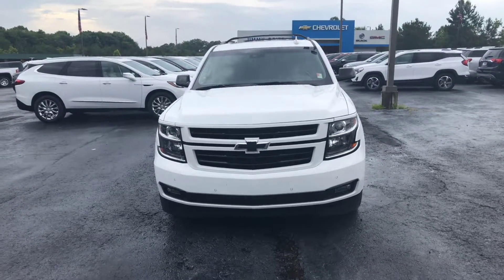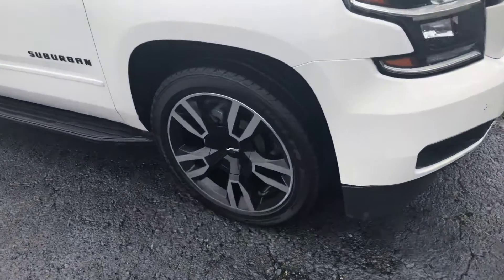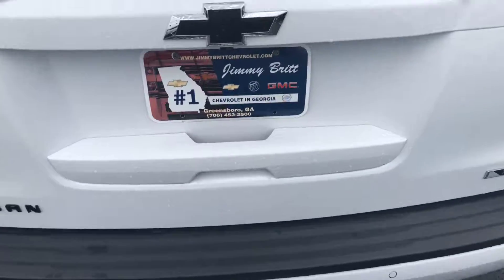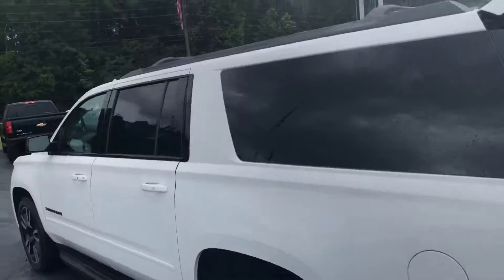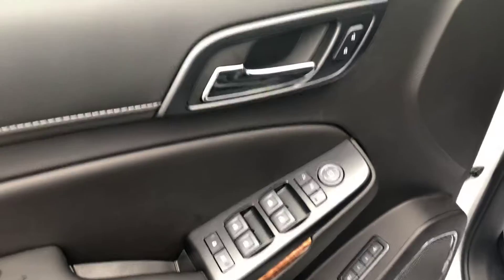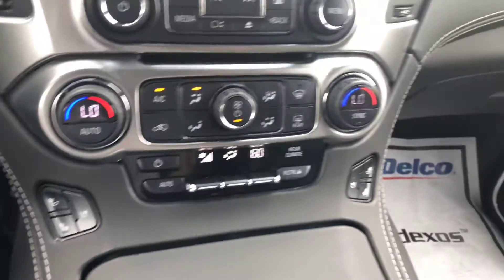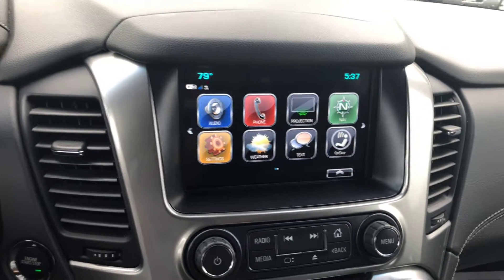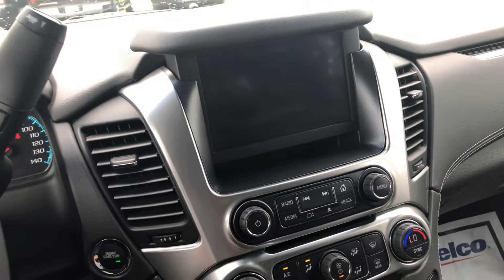Darlene, here’s that 2018 Suburban